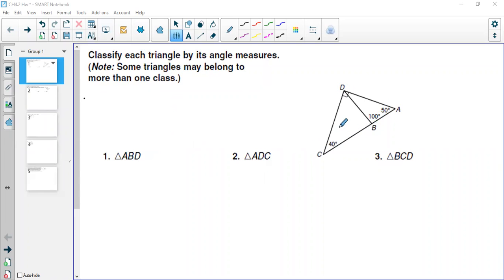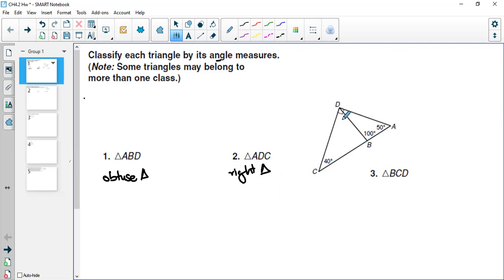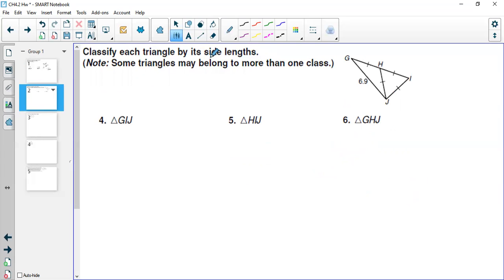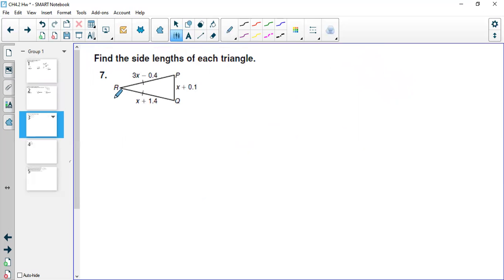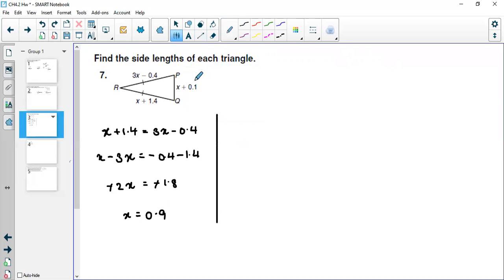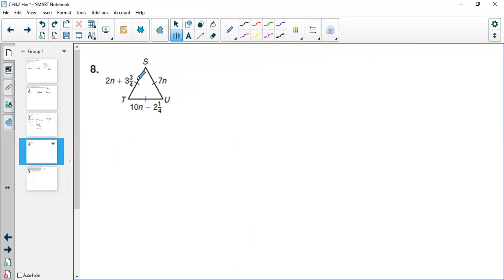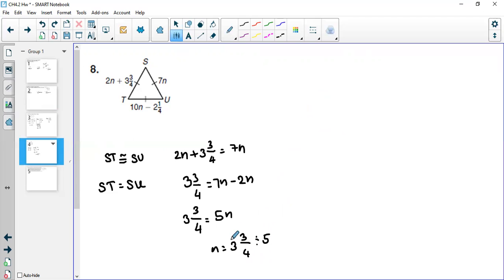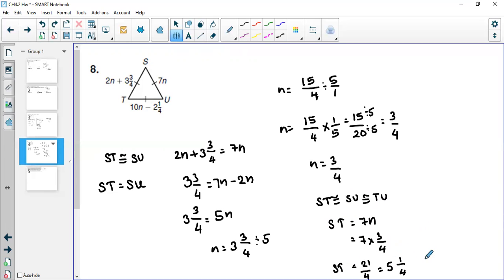Ch4.2 (Geometry)Practice Workbook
Check the H.W. Answers of Ch.4.2